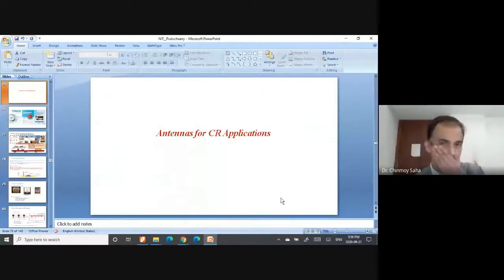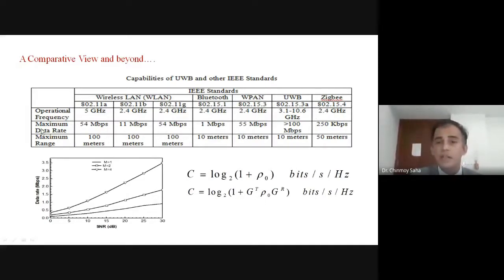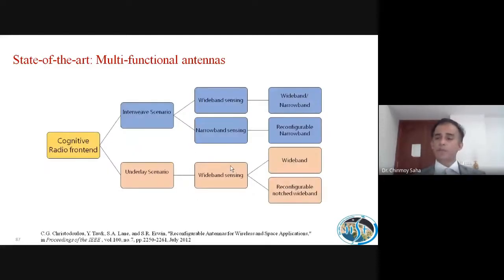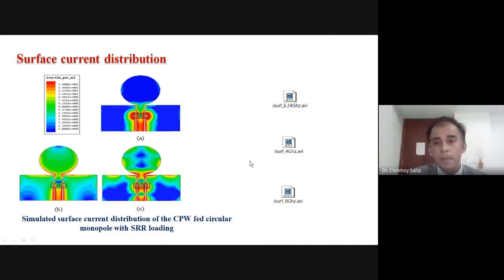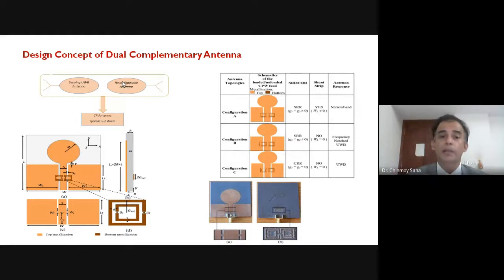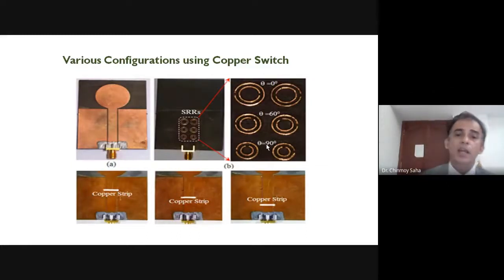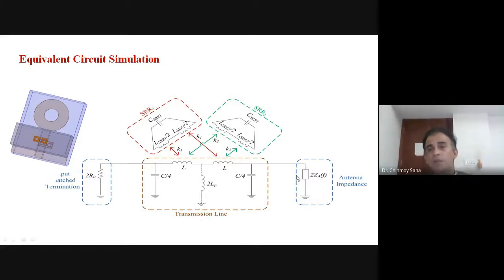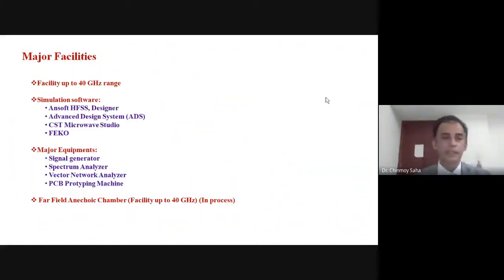ATAL sponsored National workshop on “Advancements in Antenna Engineering using AI” D1-21-09-2020-S4